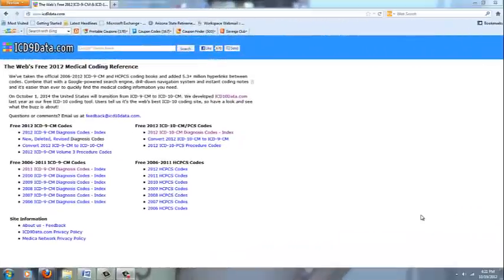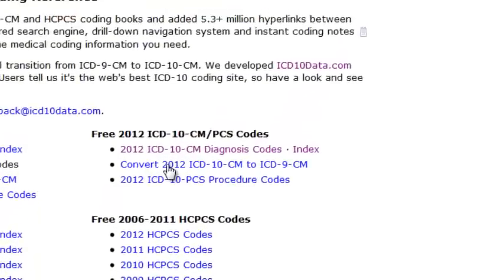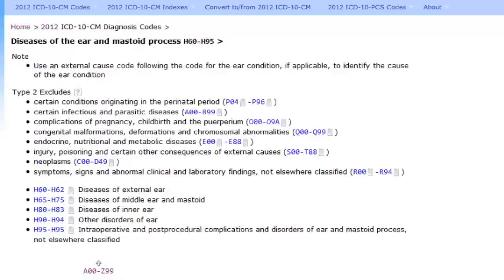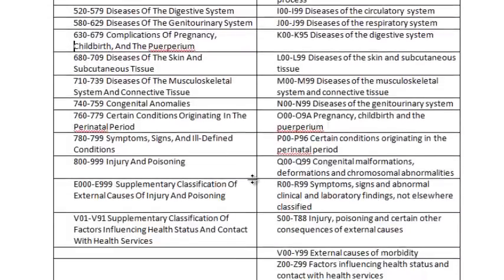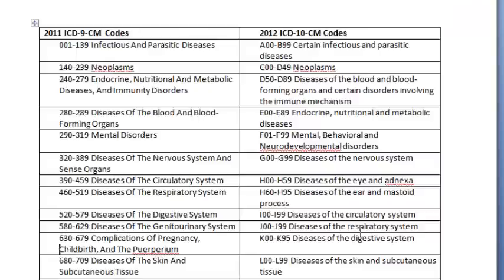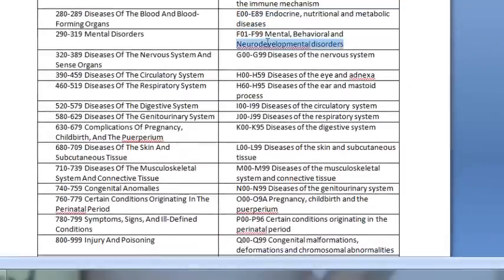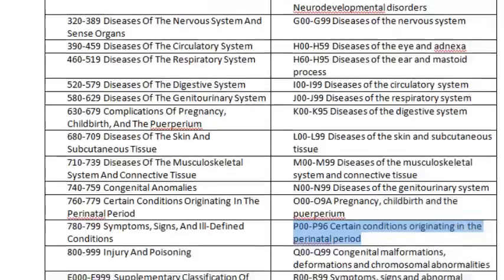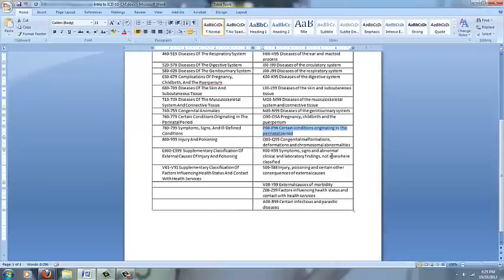Comparisons of ICD-9 & ICD-10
This short video shows some of the comparisons and differences between ICD-9 & ICD-10